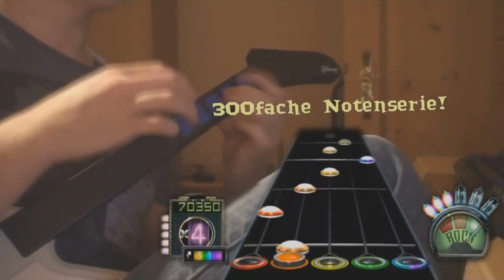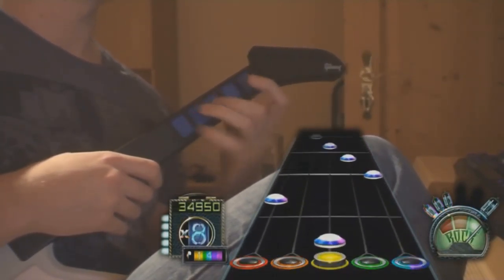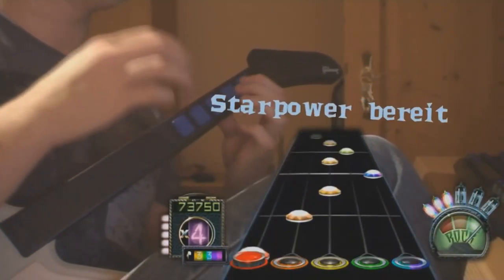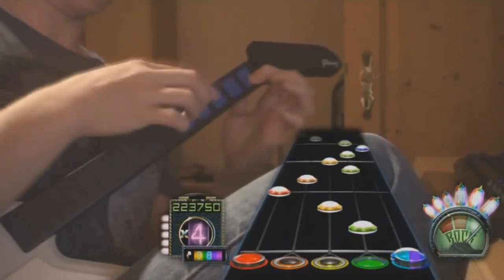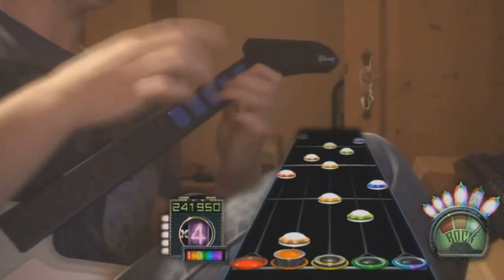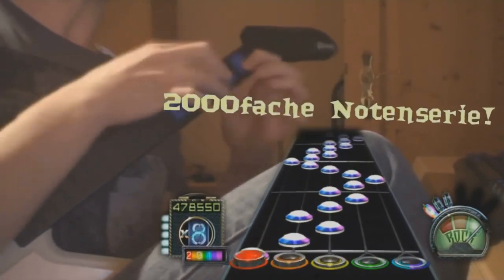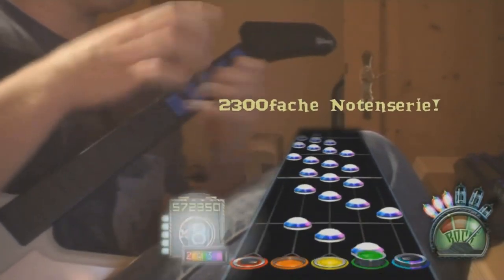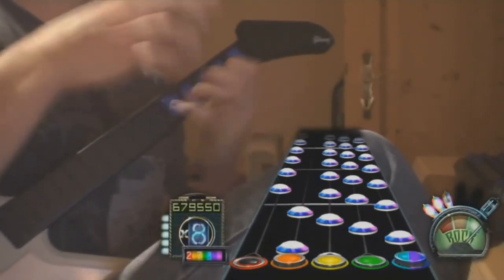TobeGH3's Universes FC | FC Analysis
I'll be having this series function as both an interesting video compilation for the casual viewer, and in-depth analysis of the top FC's from over the years.  This will include but is not limited to Clone Hero, Rock Band 3, Guitar Hero 3, Guitar Hero 2, and other note-worthy engines.

The Guitar Hero and Clone Hero communities have definitely had their fair share of ridiculous accomplishments from over the ages, Soulless 2, Dark Caves of Lolno, Scar Symmetry Solo Medley on 80's, Universes, Speed Kills, Operation Ground and Pound on RB3 and many others are the targets for this series.

I'm not opposed to answering specific questions about methods and things of that sort in the comments of this series either - so if I don't explain something to your liking in the video, don't be afraid to say something :)

If you wanna chat with me/suggest songs for me to FC/Submit questions for Q&A's/Submit screenshots of idiotic Comments - I've got a discord where you can do Just that!!